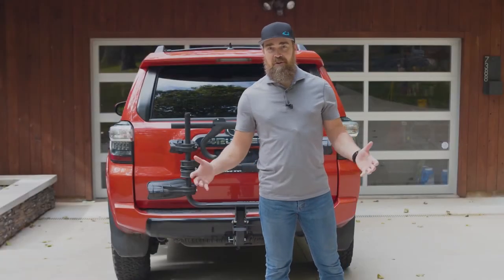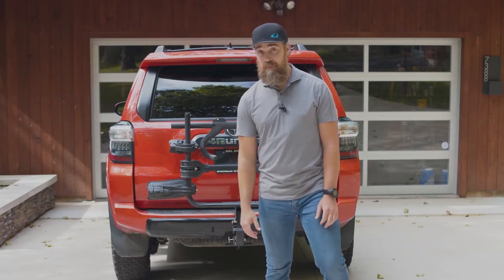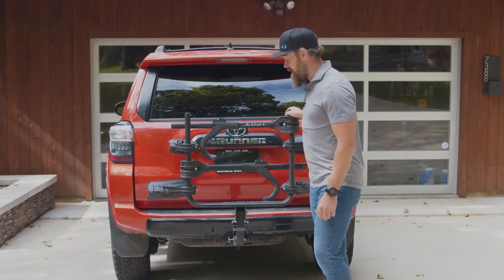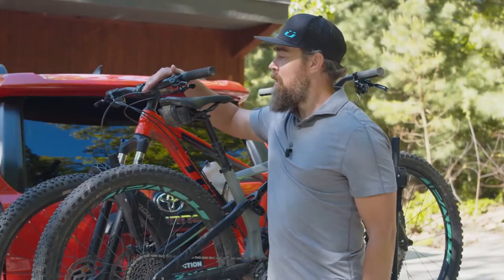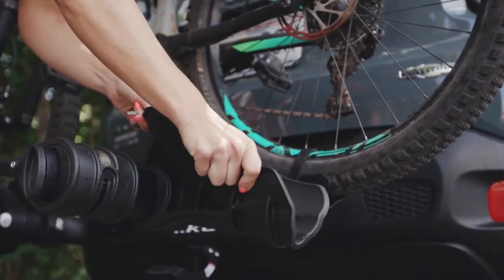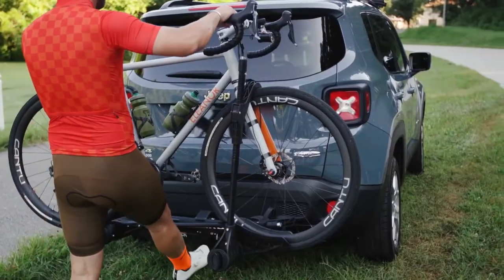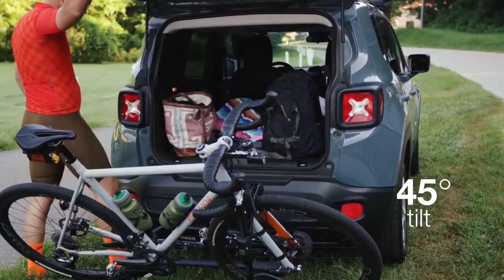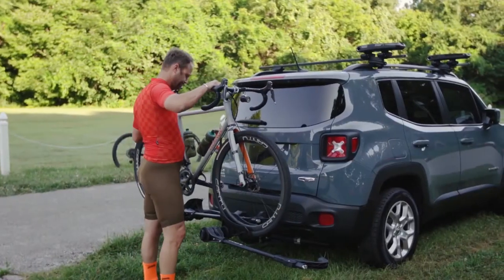Kuat Transfer Hitch Bike Rack Features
Shop Kuat Transfer v2 Bike Rack and Accessories At Miami Hitches

🏷️ Receive a 5% coupon at MiamiHitches.com when you sign up for our Newsletter!

Video Camera Equipment:

Sony a6000 w/ 16-50mm
Sony 35 mm F1.8 Lens
Lumix GH4
Lumix 25mm F1.7 Lens
Lumix 20mm F1.7 Lens
Lumix 14mm F2.5 Lens
Lumix 12-35mm F2.8 Lens
256 GB Class 10 SD Card
Camera Tripod
Camera Microphone
8TB Desktop Hard Drive

Note: Commissions may be earned from the links above at no additional cost to you.